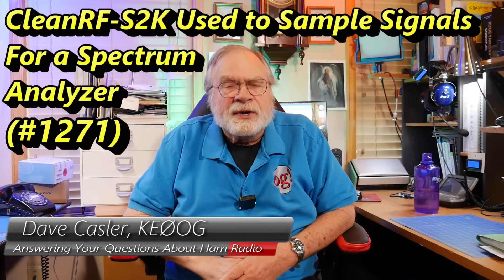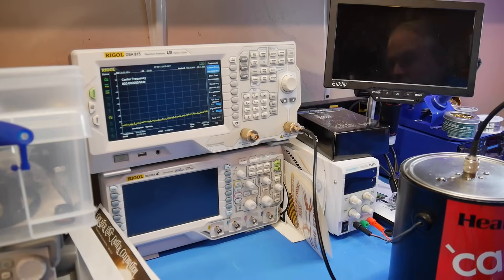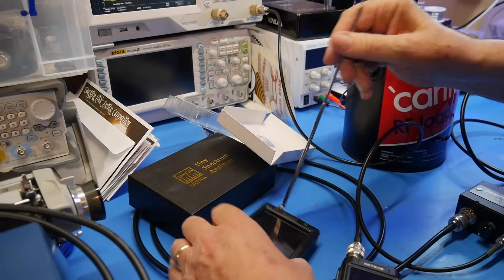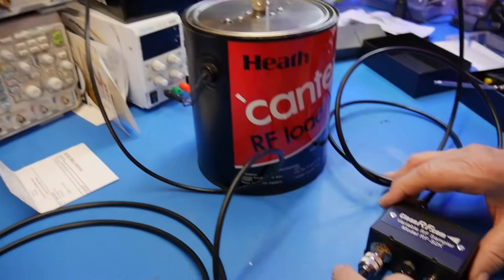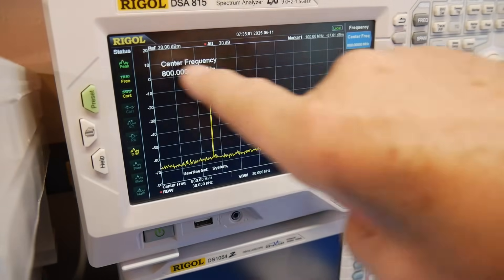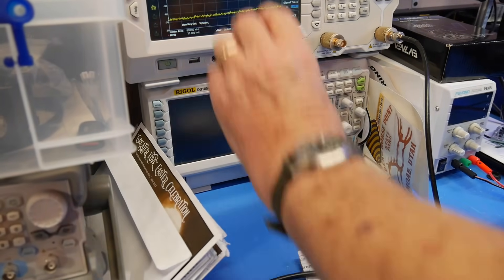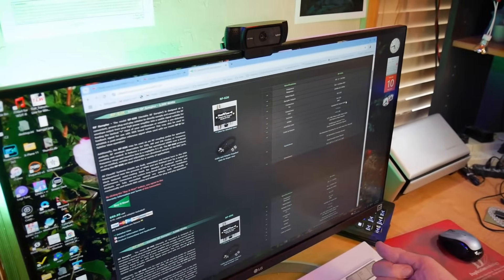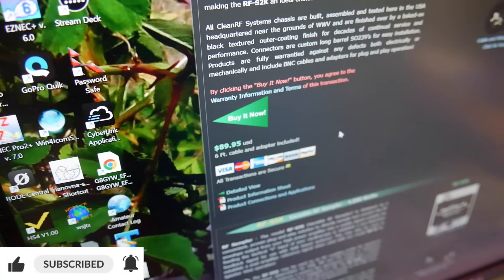CleanRF-S2K Used to Sample Signals For a Spectrum Analyzer (#1271)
Leon, K8ZAG, asks Dave how to use an RF Sampler from CleanRF. Dave shows his setup to properly use this piece of equipment!

Links from Video:
Variable RF Sampler RF-S2K: (0:57)

Tiny Spectrum Analyzer: (2:12)

amateur radio
ham radio
technician license
general license
extra license
ham radio training
dave casler
ham radio answers
icom 7300
end fed dipole
mag loop